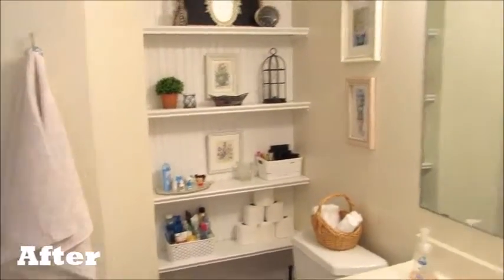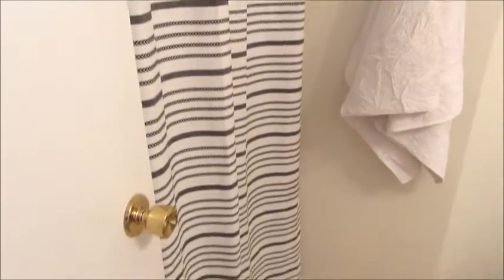Mini Bathroom Tour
A quick tour of my newly decorated bathroom.  Loving simple changes that make the room feel brand new!

Links:

Shower Curtain:

Storage Bins: